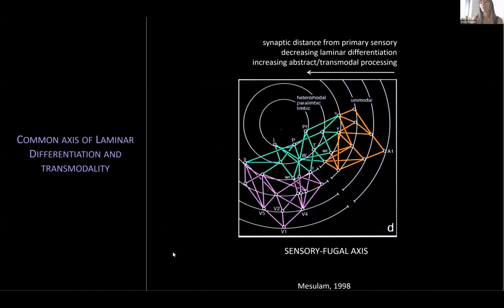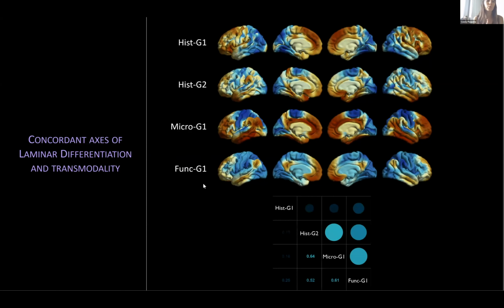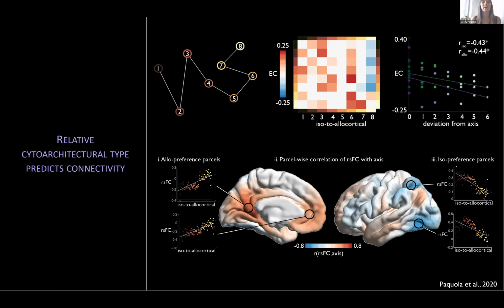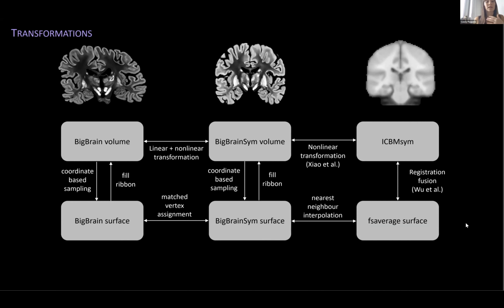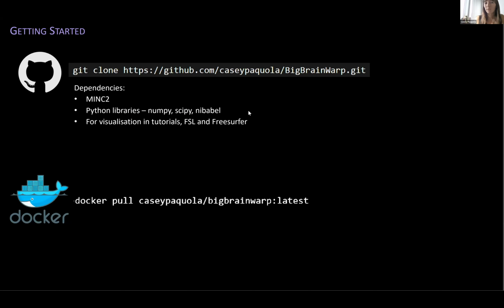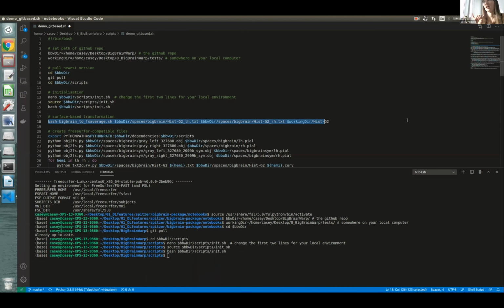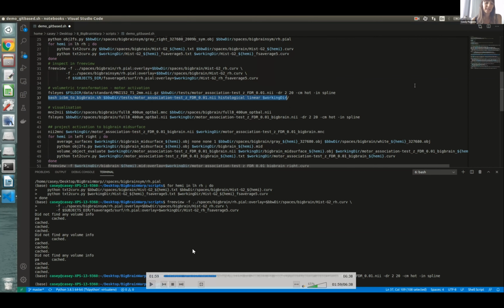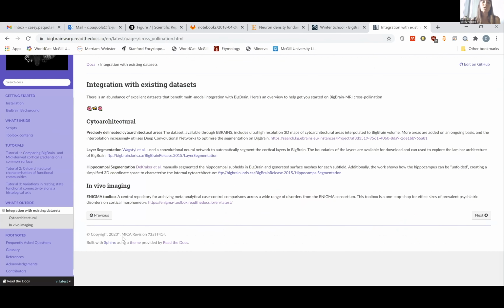Day 2 - 01. The BigBrain Warp (Casey Paquola)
A tutorial about Integrating BigBrain with MRI using The BigBrain Warp

Casey Paquola, Institute of Neuroscience and Medicine, Structural and functional organisation of the brain (INM-1), Forschungszentrum Jülich, Germany
Boris Bernhardt, McGill Centre for Integrative Neuroscience, McGill University, Canada

The BigBrain Warp is a toolbox for multi-modal integration of BigBrain, composed of a centralised repository of BigBrain related transformations and scripts to easily move between histological and MRI spaces. This session introduces the toolbox and presents short tutorials on how to use BigBrain in the context of structural and functional MRI.